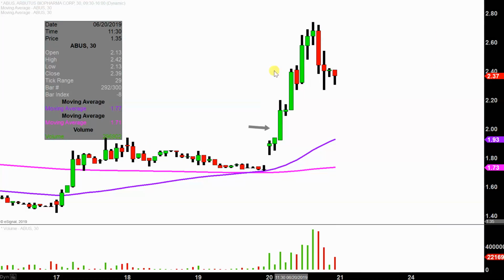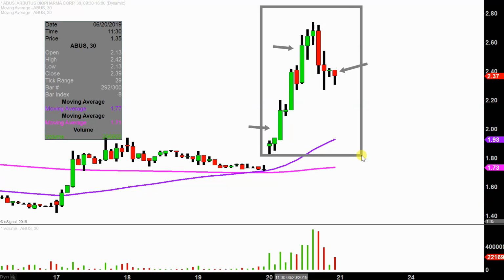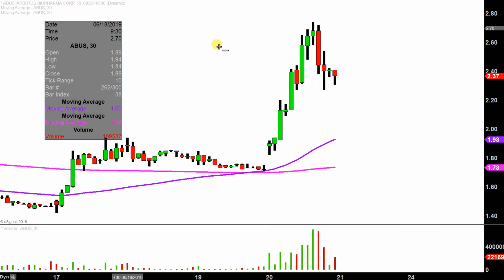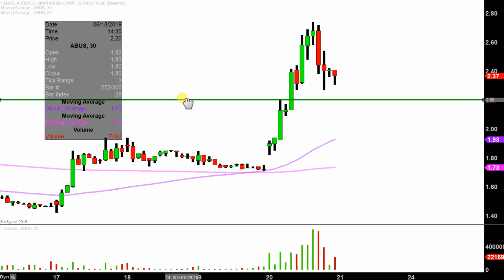Arbutus Biopharma Corporation - ABUS Stock Chart Technical Analysis for 06-20-2019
Learn how to read stock charts and identify technical patterns as ClayTrader does a quick stock chart review on Arbutus Biopharma Corporation (ABUS).